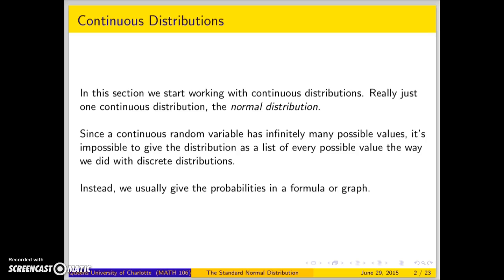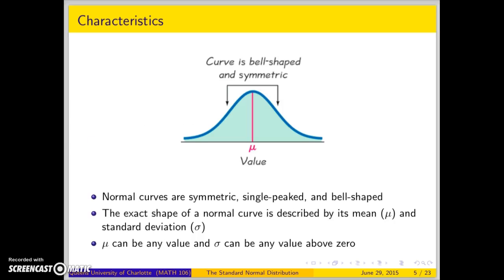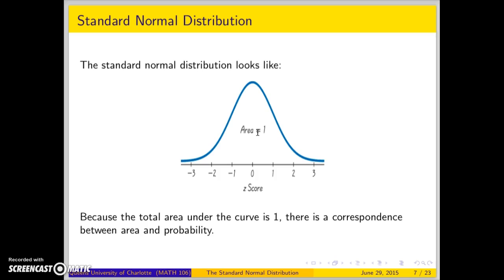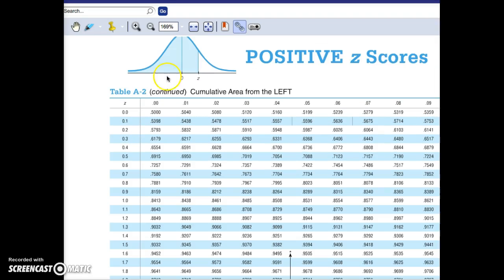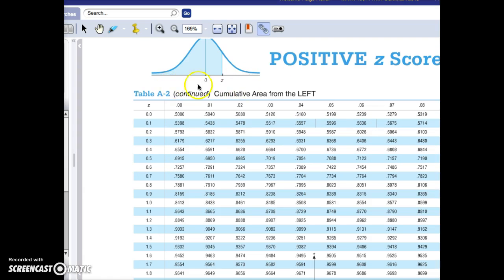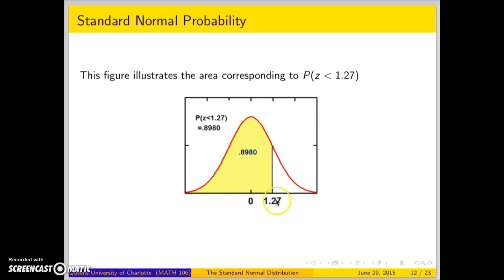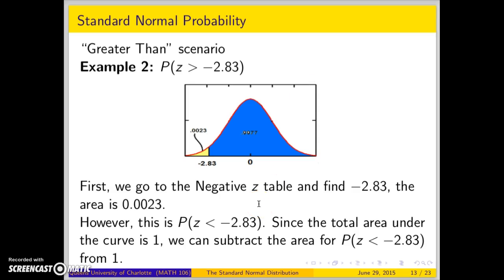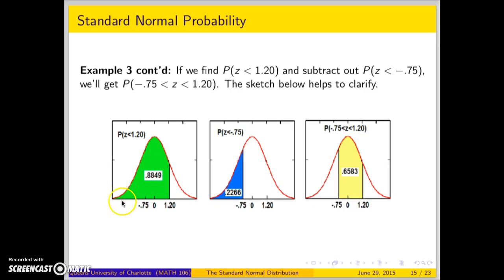Standard Normal Distribution Lecture: Part 1